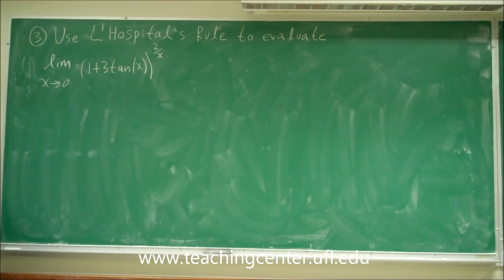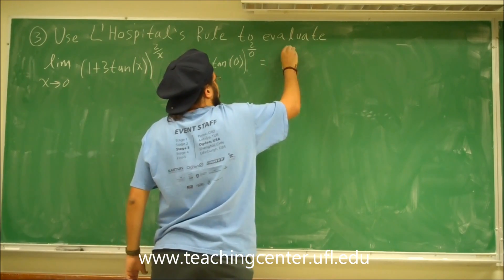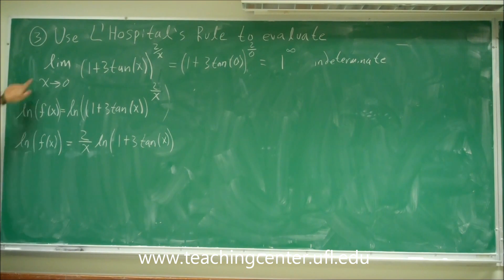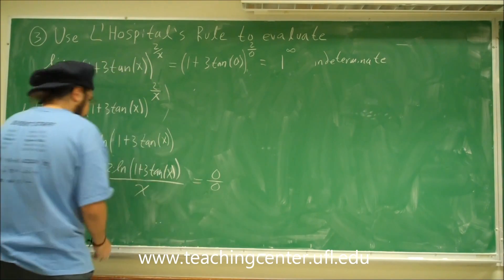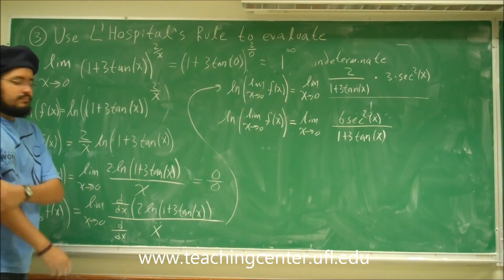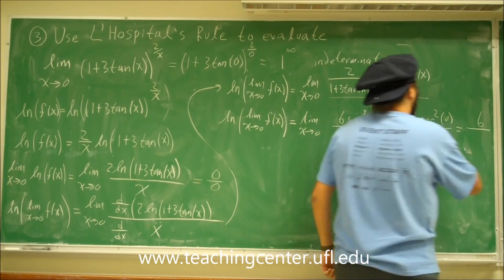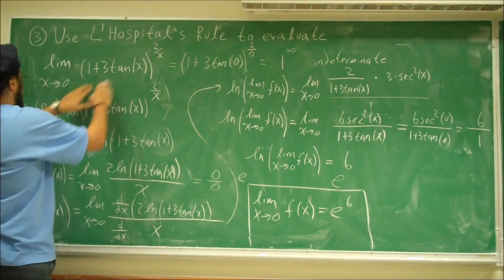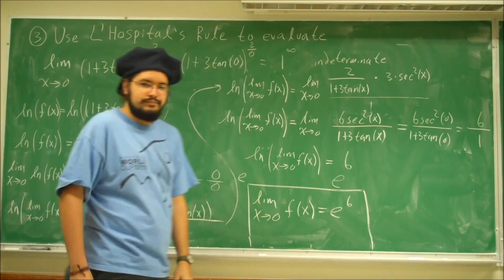Part 2, Problem 3 (tear-off)